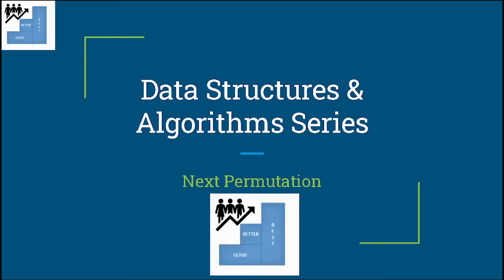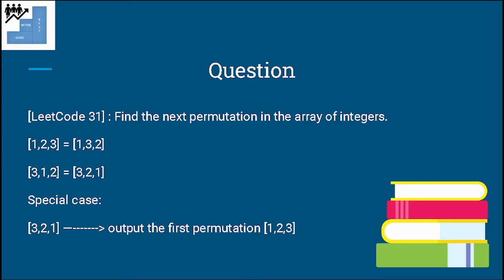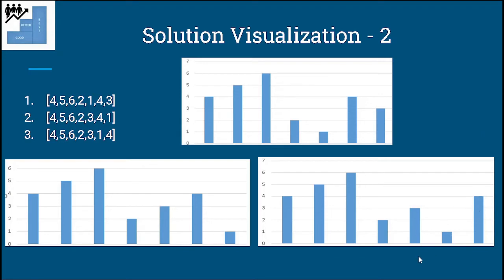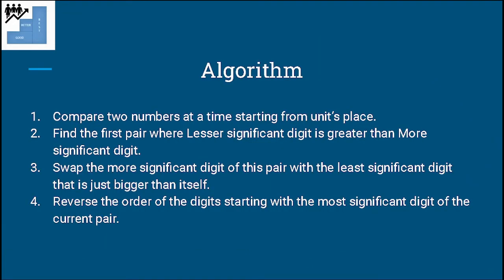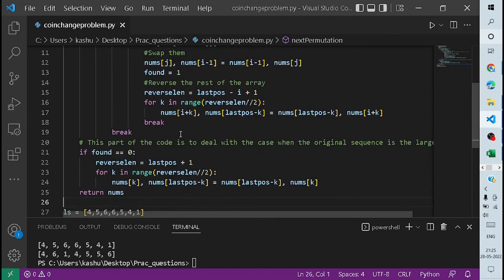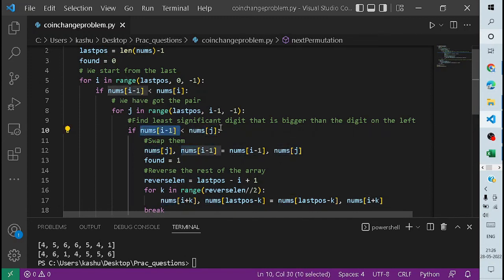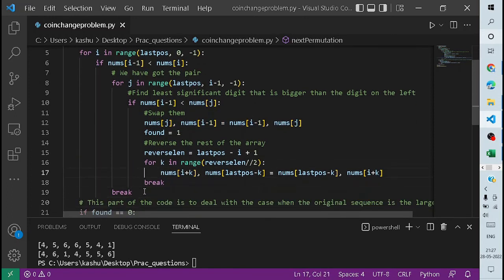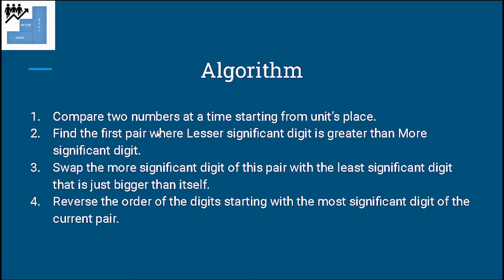Data Structures & Algorithms - 1.3 (Next permutation)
This video illustrates the implementation of next permutation problem. Leetcode link for the question :